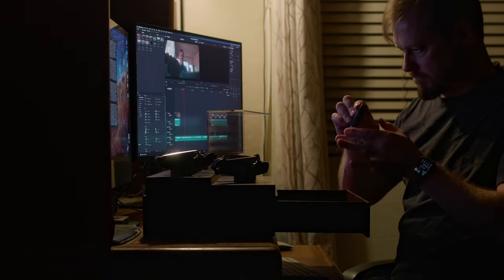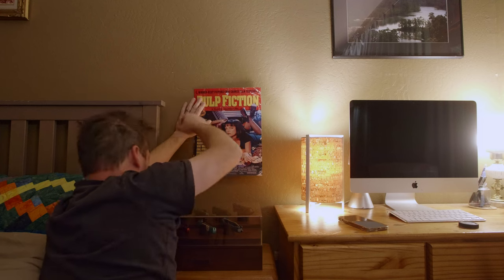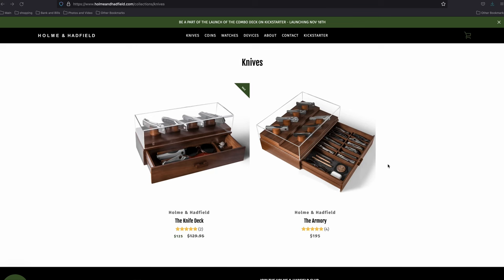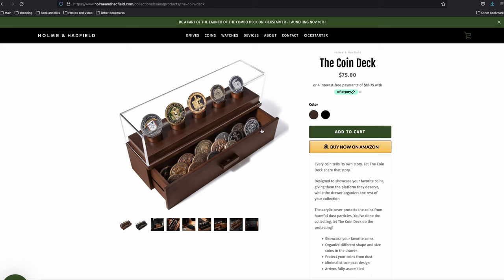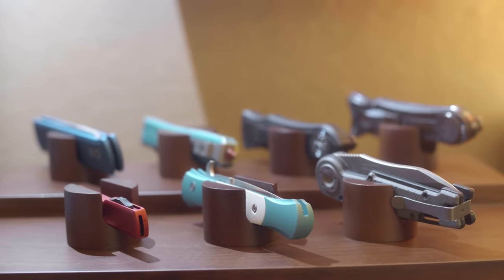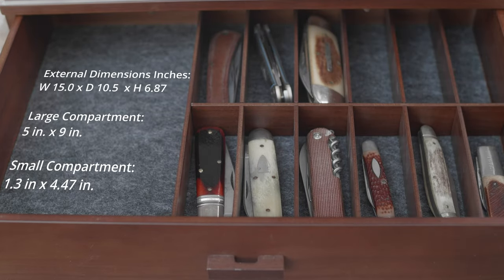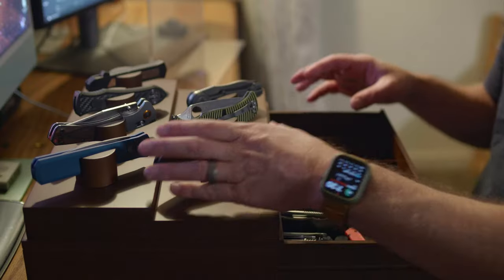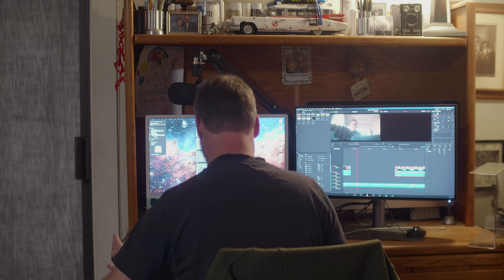Should you display your expensive knives? The Holme and Hadfield Armory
Holme and Hadfield make exquisite desk top collector display cases for your knife collection, watch habit, or for your smart devices.  In this video I examine the quality of the Armory, their largest knife display case.  I throw in a bunch of my knives to see ow well they fit and where including the Hawk Deadlock, the Benchmade Proper & Crooked River, Victorinox Swiss Army Knives, Great Eastern Cutlery, Spyderco Military, some Sharp By Designs and more.